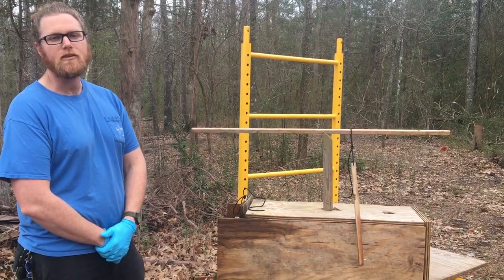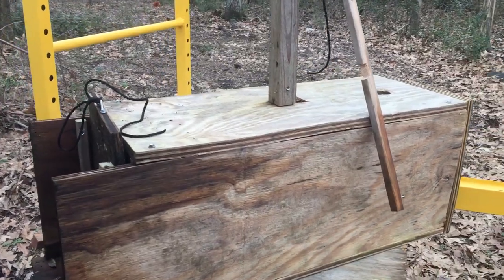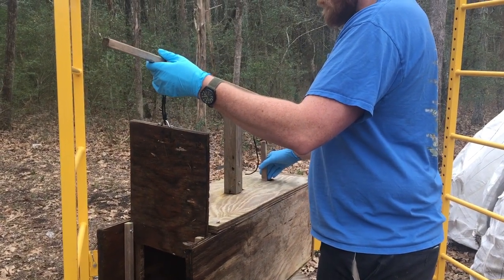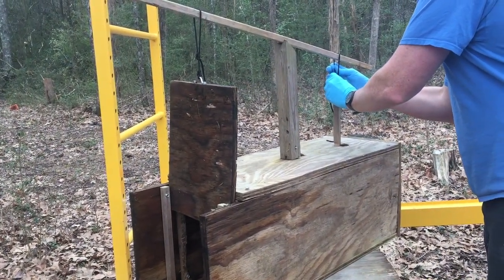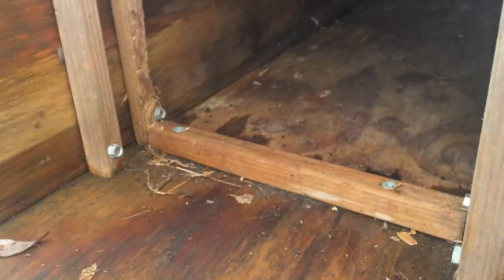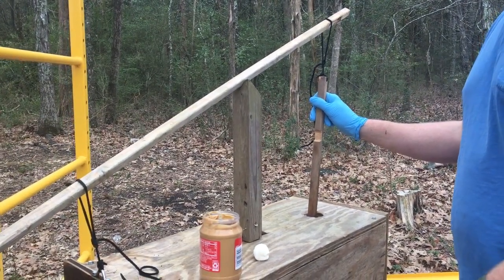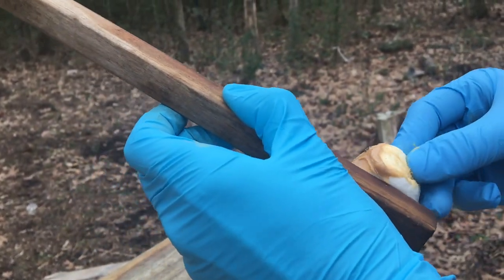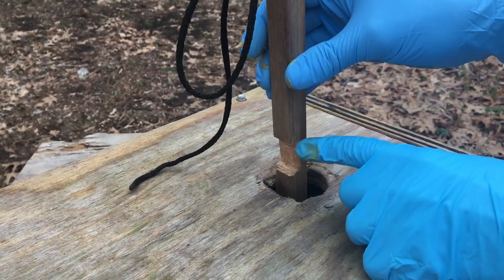A Simple but Effective Small Animal Trap // Raccoon Trap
Hi Friends! My dear husband made this trap and it has worked out really well for us! Let us know if you have any additional tips for us!

Dimensions: 3'L x1' W x 1'H